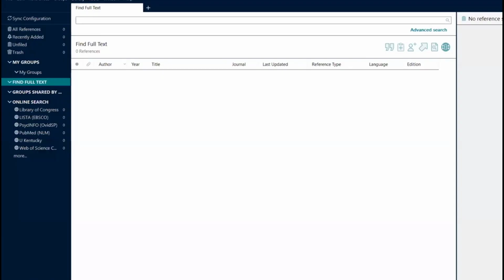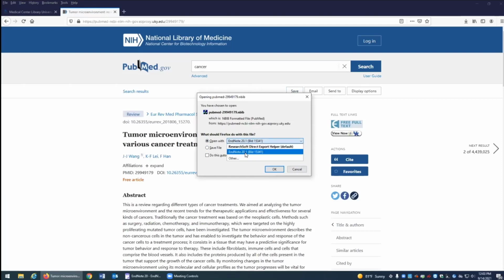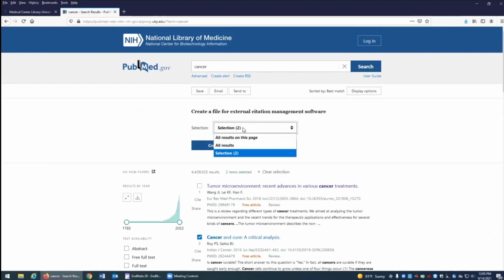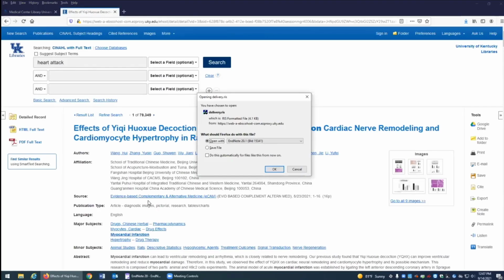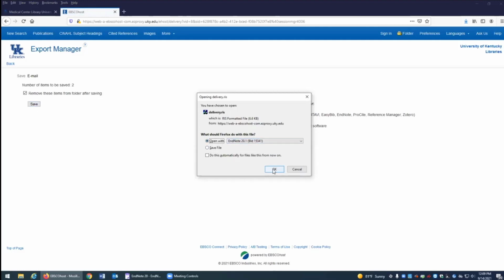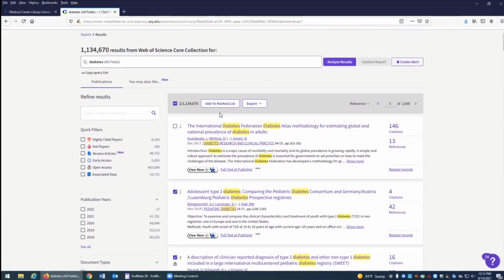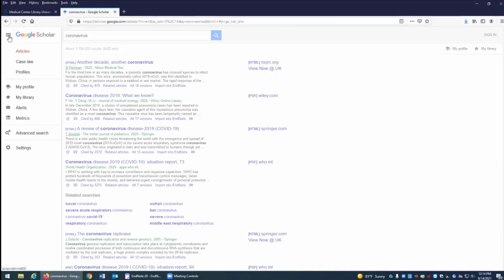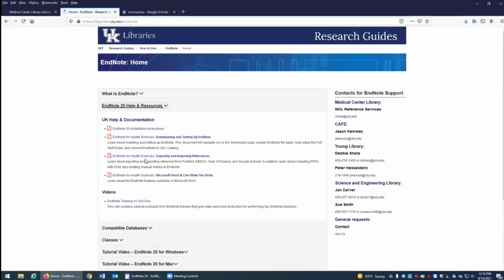EndNote Bytes - Exporting and Importing